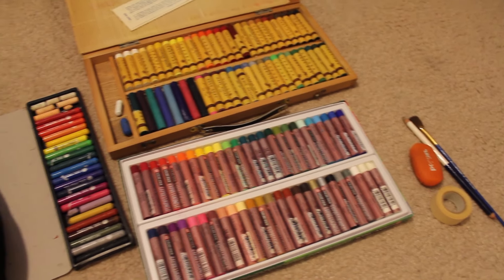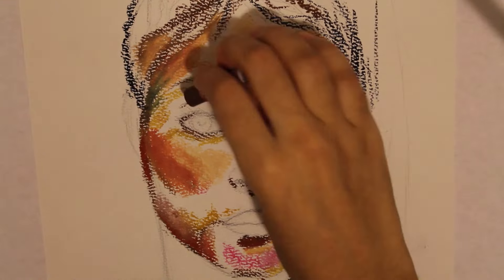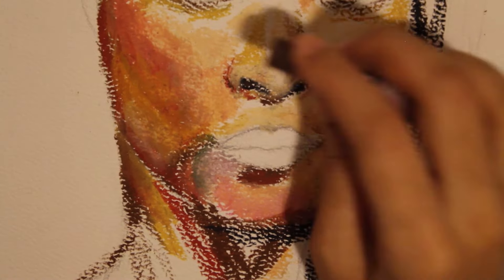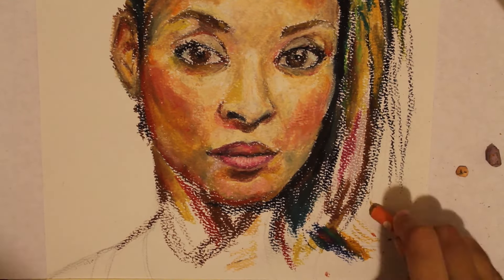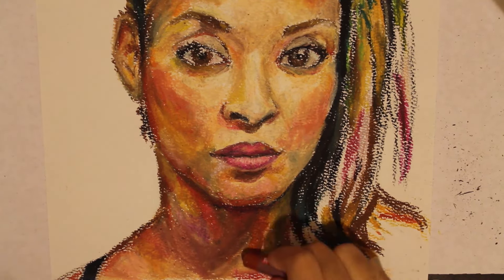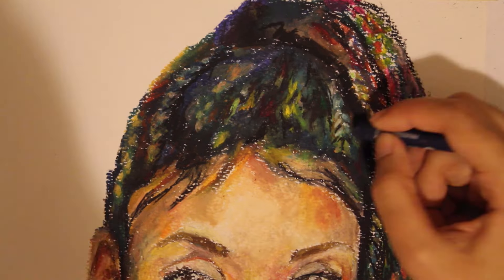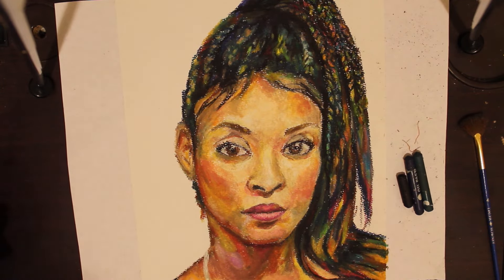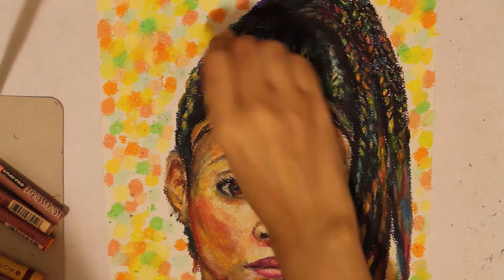Tracy Perkins Cray Pas Expressionist Oil Pastel Portrait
So I found a beautiful woman on YouTube and decided to paint a portrait of her~ ( * 3 * )
I really enjoyed making this Oil pastel painting, I think Oil Pastels is the only medium that I can never get tired of using! :'D
Hope you like it Tracy!

Materials Used:
Cray Pas Expressionist and Daler Rowney Simply Oil Pastels
on Royal Langnickel Oil Color Paper.